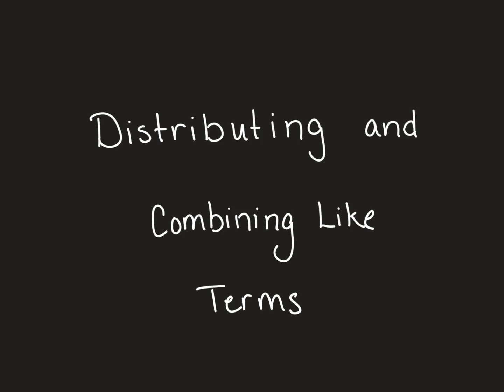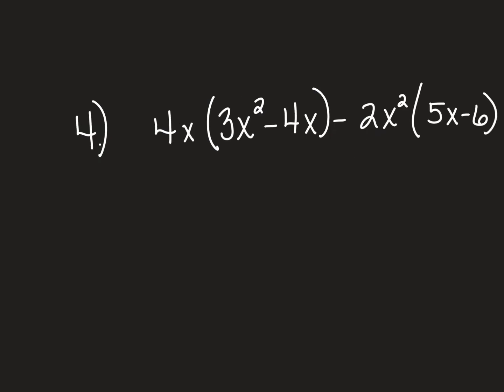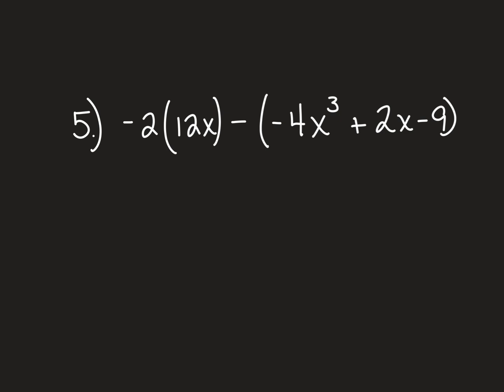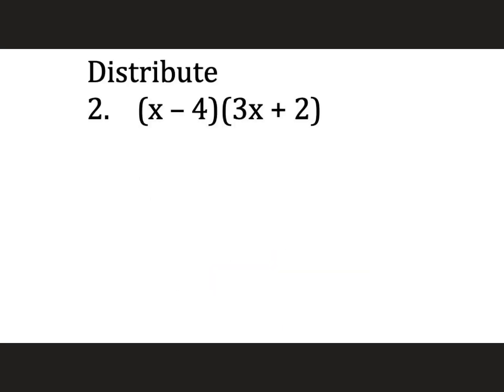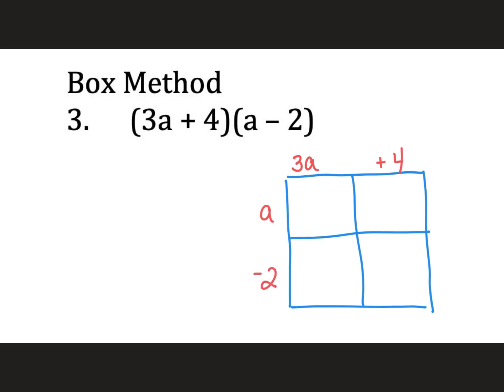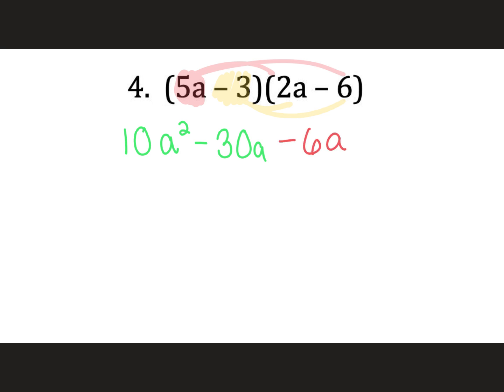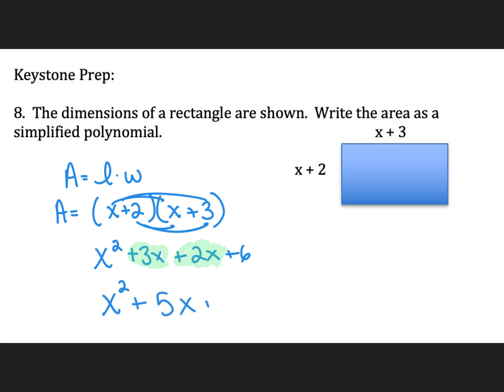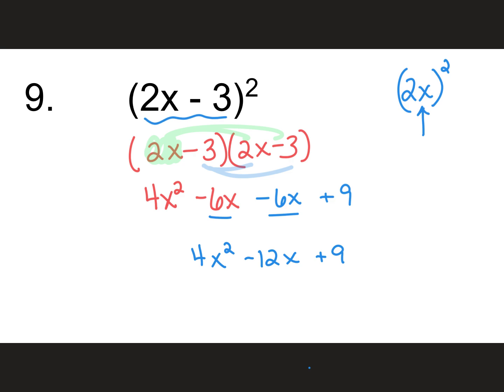March 16, 2026